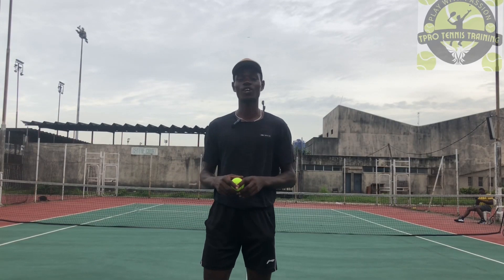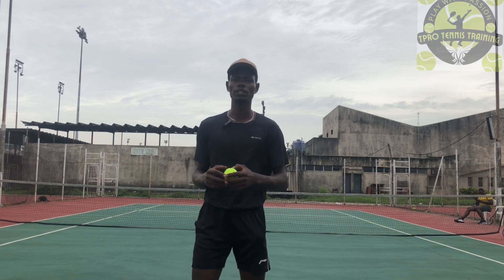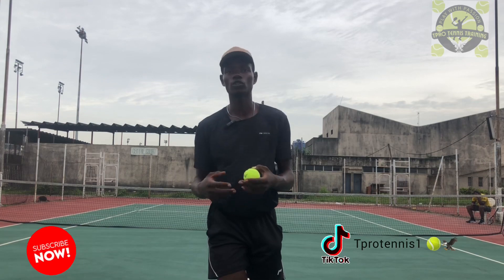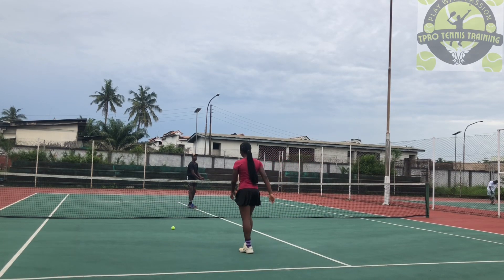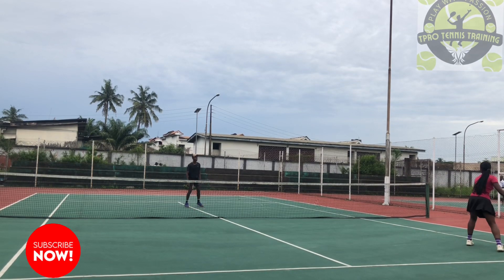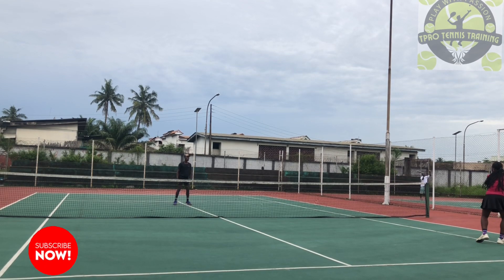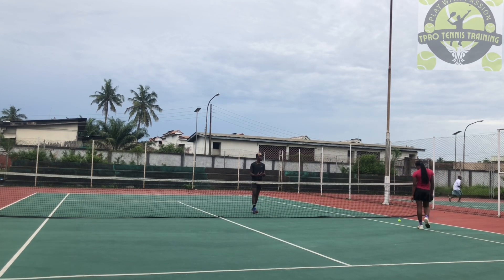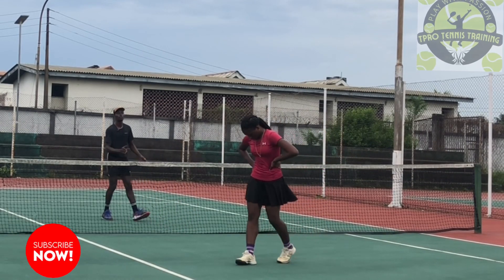Tennis Workout To Help Develop Good Body Coordination Towards Your Tennis Strokes